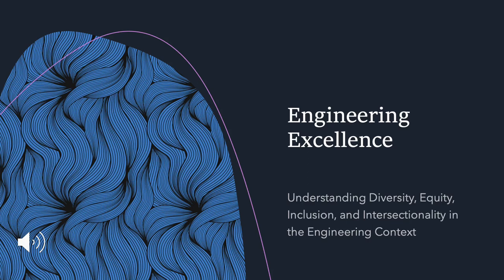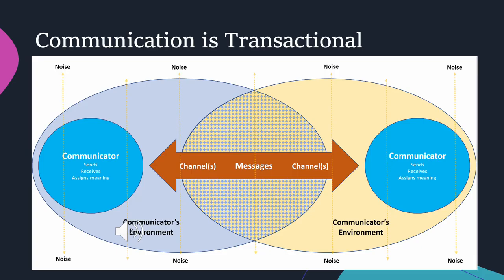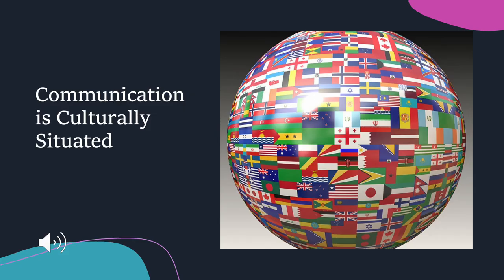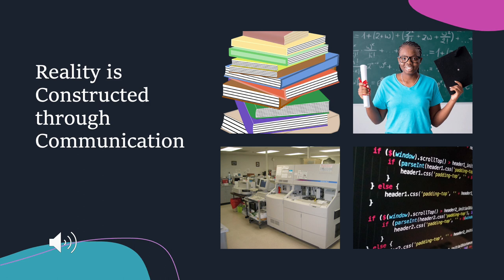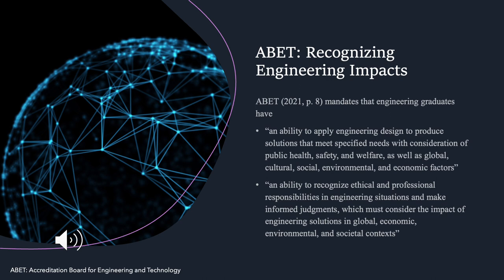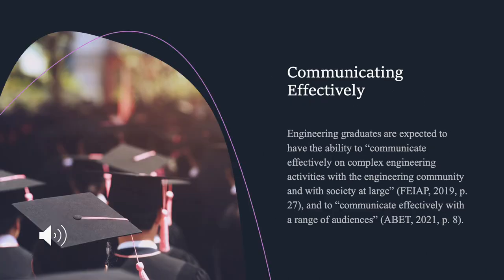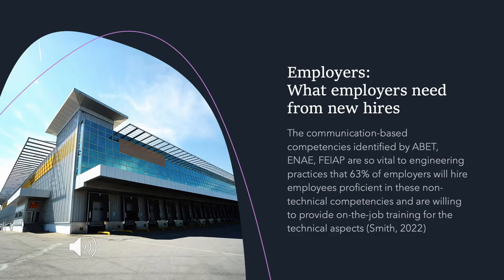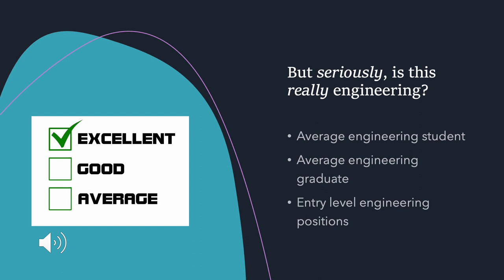M2 1 Engineering Excellence